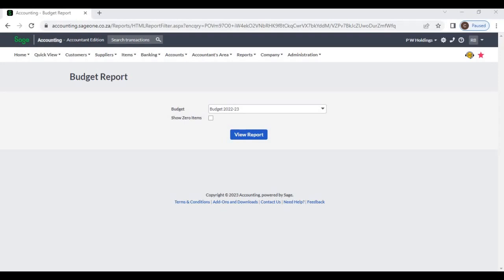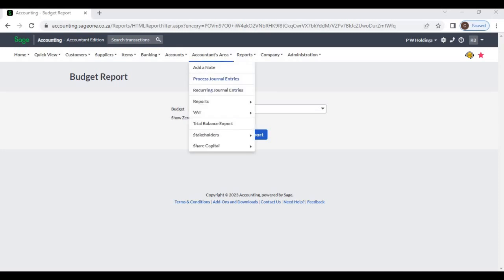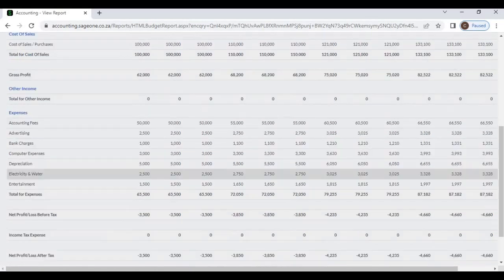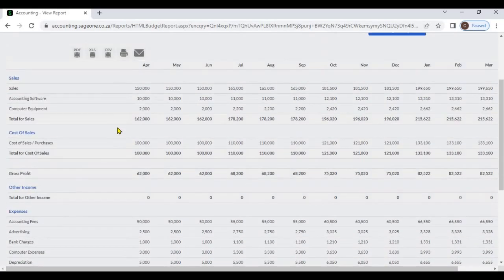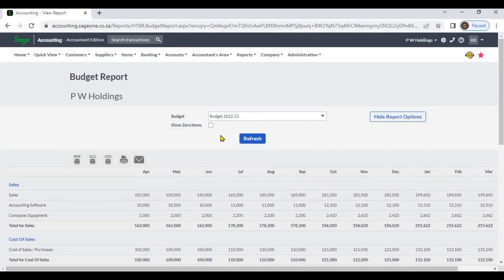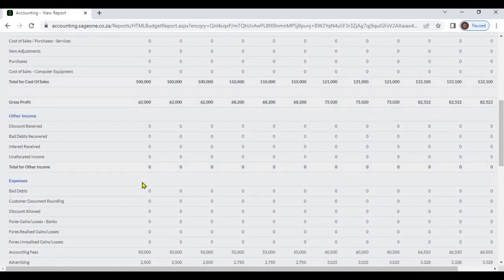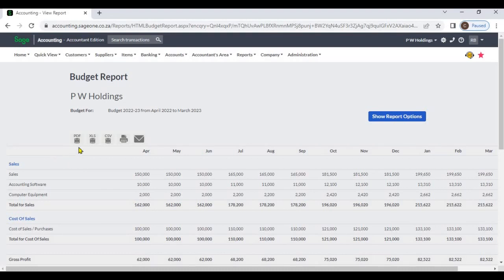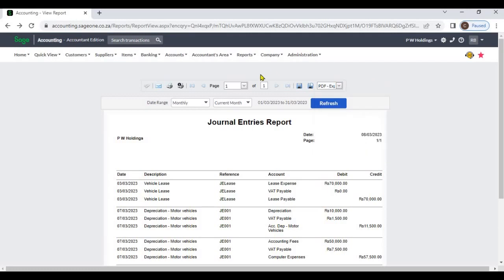131 Accountant's Area Reports Management Reports Budget Report